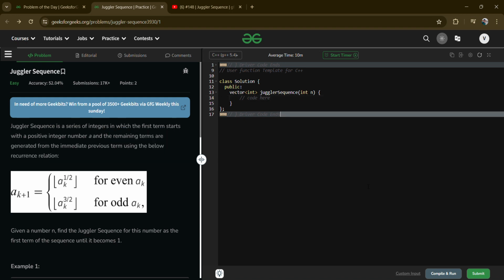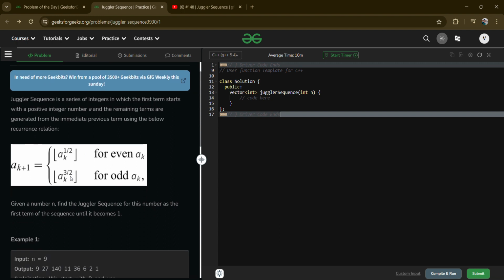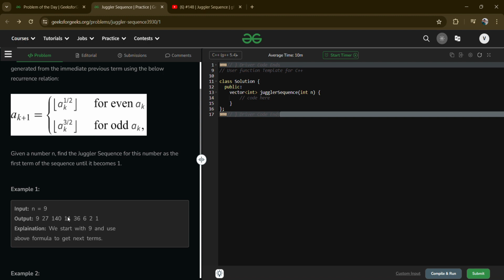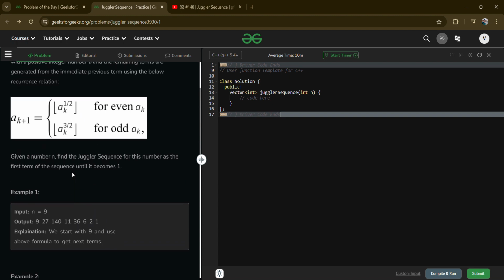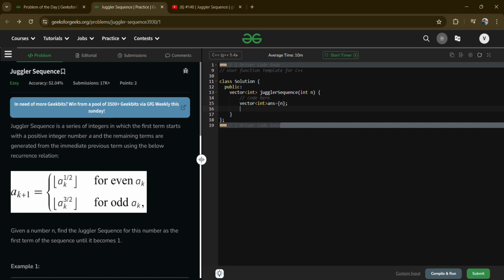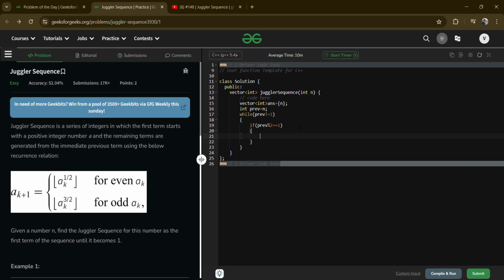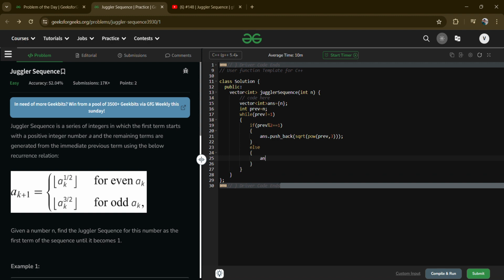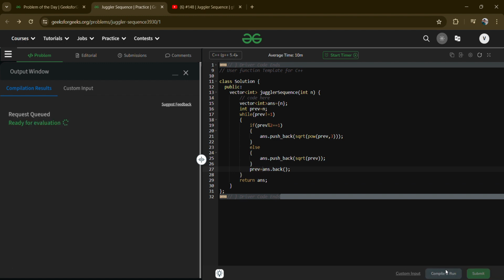Juggler Sequence GFG POTD (11 MAY 2024)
⭐In this problem we have a number n, n may be like either odd or even.
on behalf of that number we have to form a sequence for a number until it will not reaches to 1.
⭐For even we have to need use square root expression.
⭐For odd we need to use cubic root to form the expression.